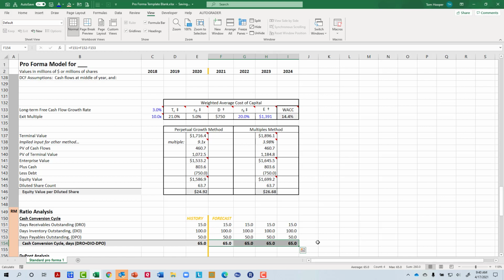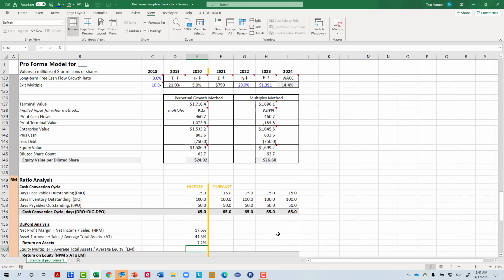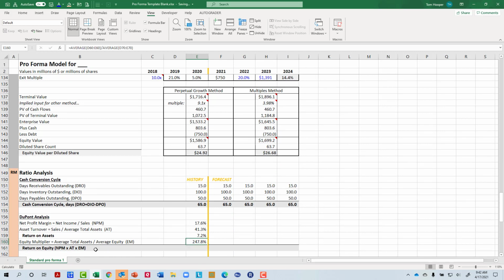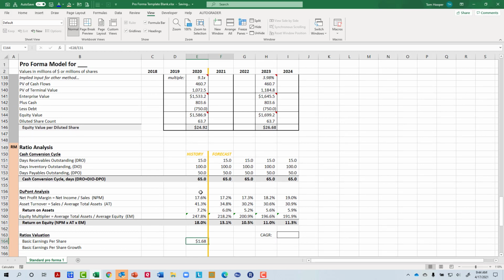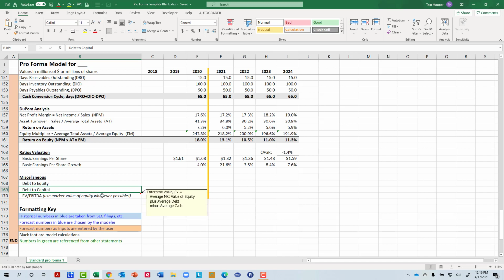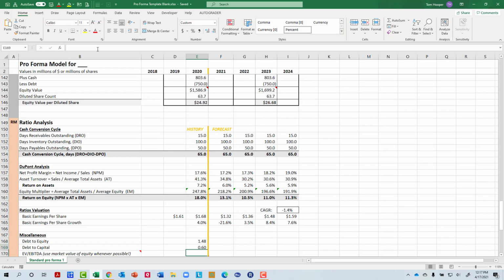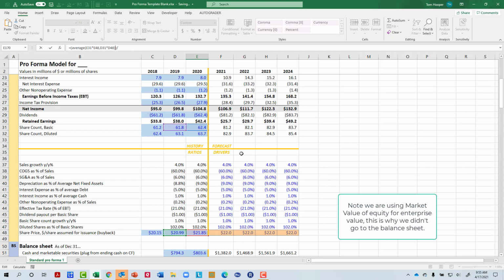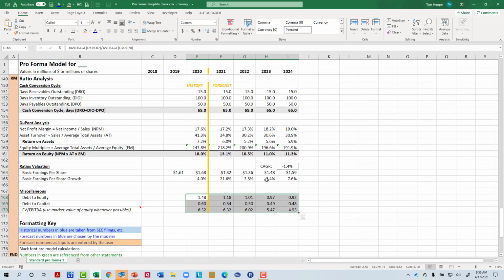Pro Forma Ratios Walk Thru